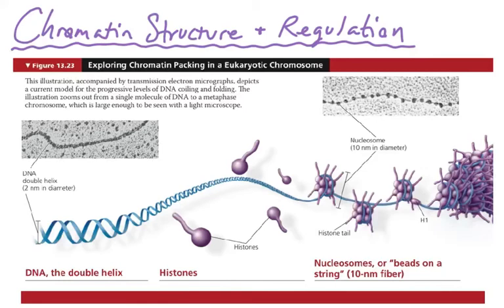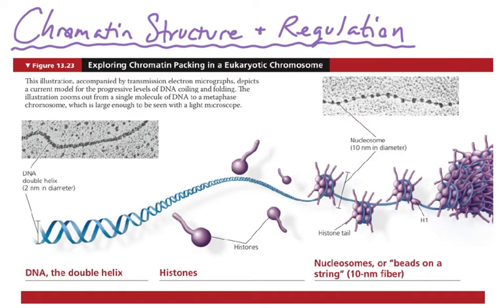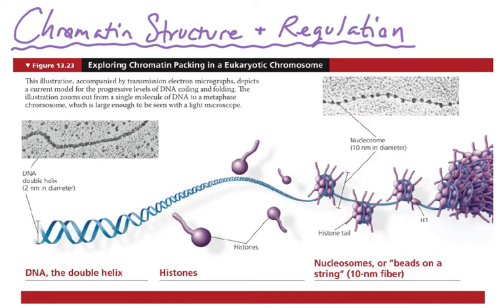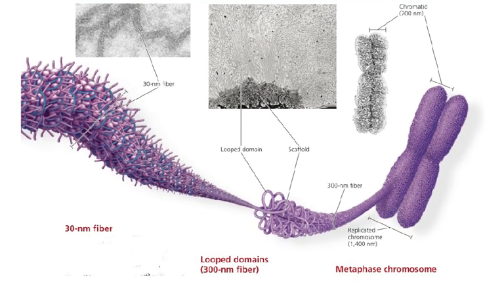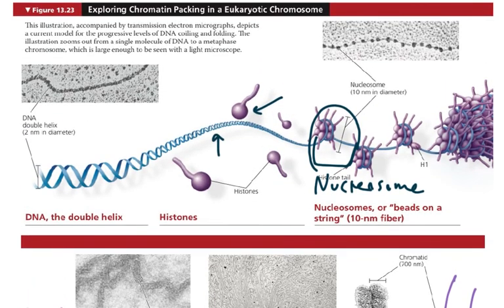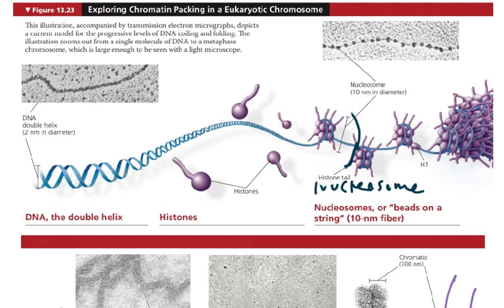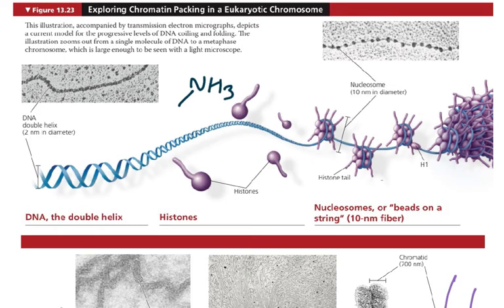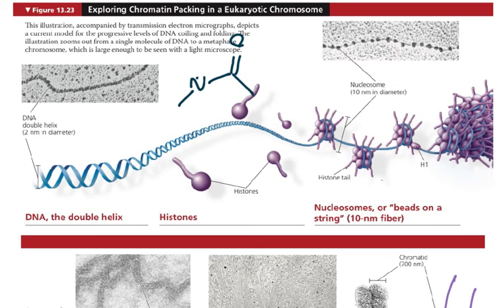Chromatin Structure & Regulation